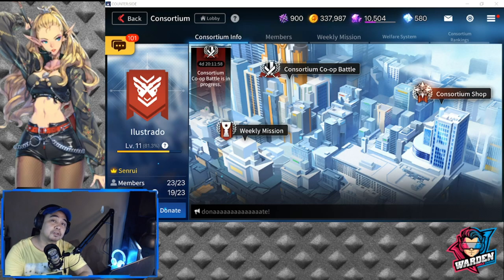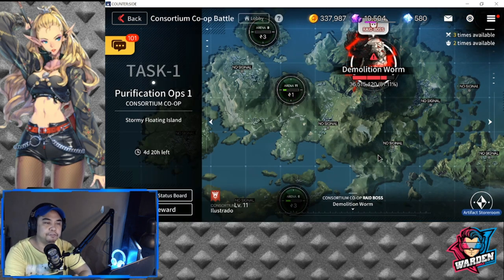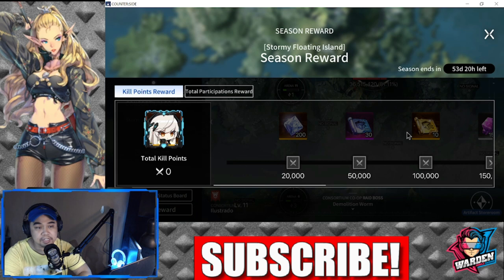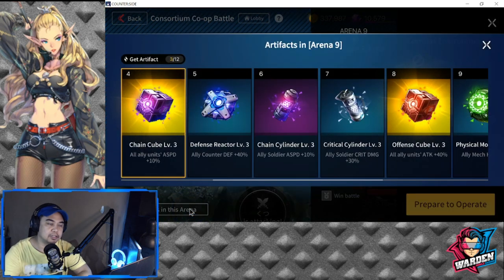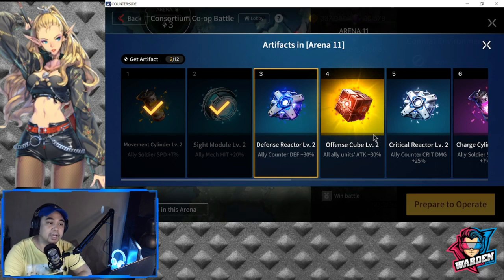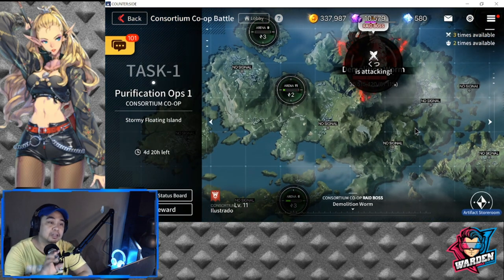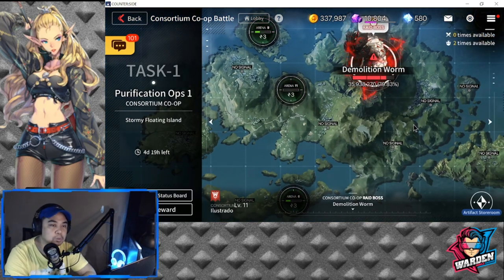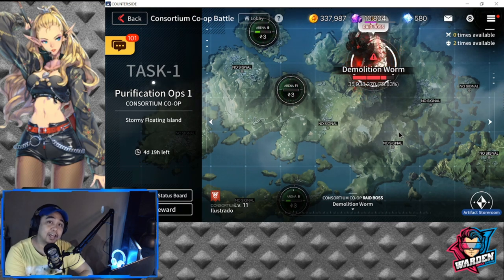[Counter:Side SEA] Part 1 - Consortium Coop Guide - Arena | Collecting Buffs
Episode 253: Its here! Yes we have Consortium Coop. let's discuss buff preparations first before the Raid Boss.